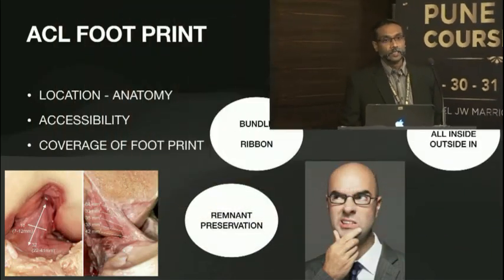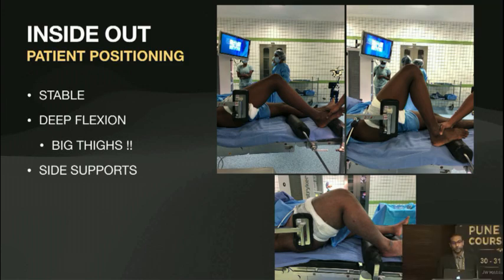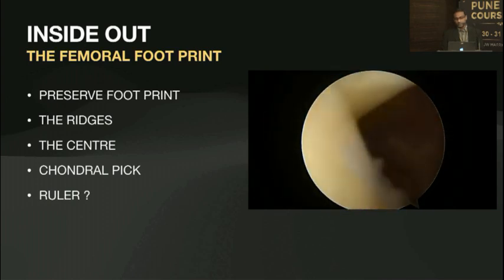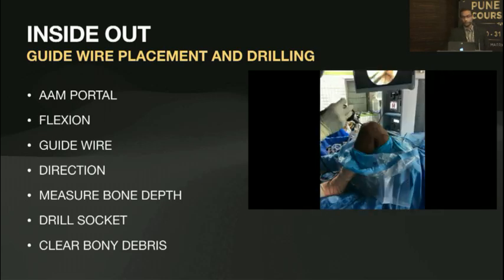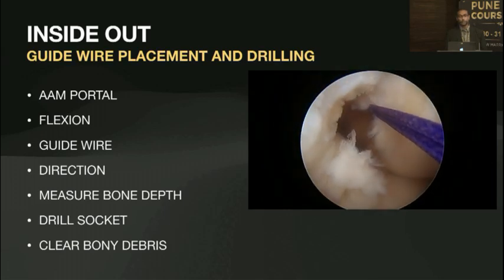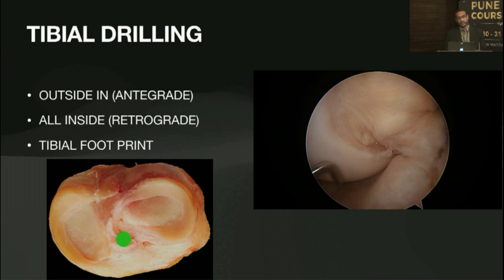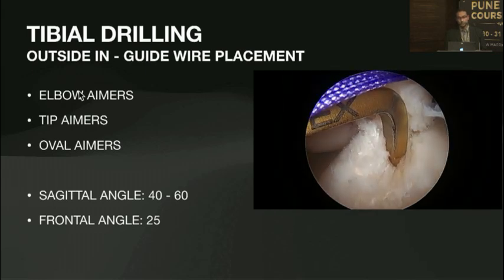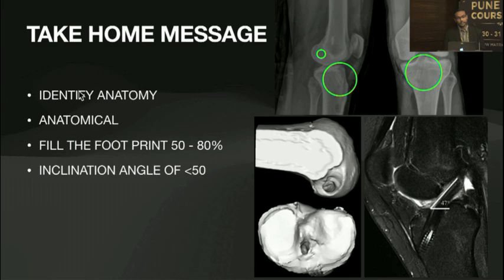ACL Foot Print - Dr Billy Paul Wilson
The video titled "ACL Foot Print - Dr Billy Paul Wilson" discusses the anatomy of the Anterior Cruciate Ligament (ACL) and the importance of adapting surgical techniques to changing times. The video emphasizes the importance of anatomical placement in ACL reconstruction, proper patient positioning, and the importance of proper portal placement and tissue clearance during arthroscopic procedures.

The video describes a technique for preserving the footprint of an individual's anatomy to ensure accurate drilling during surgery. This involves using devices like a control pick to mark the center of the footprint, and then drilling a deeper crater in that spot. The video emphasizes the importance of being precise and having a good assistant to ensure that the drilling is done correctly and does not damage surrounding tissue.

The video also provides instructions for clearing bone debris around the knee joint before performing surgery. It emphasizes the importance of visualizing the tunnel from the anteromedial portal and ensuring there is no bone debris present. The video suggests using flexible reamers and low-profile reamers to avoid complications.

The video discusses various techniques for drilling through bone during surgery, including retro reamers, suspendic fixation, and TBL drilling. It emphasizes the importance of understanding landmarks and using accurate guides to ensure precision during the procedure. The video also discusses the process of using a guide pin to create a tunnel for a knee replacement surgery.

The video concludes by discussing a surgical technique for ACL reconstruction on the lateral meniscus. The reamer must be used carefully to avoid catching on the root of the lateral meniscus. It is important to identify the anatomy and fill the footprint to 50-80% using a large graph. An inclination angle of less than 15 degrees indicates a successful reconstruction, and the rest is left for biology to take over.